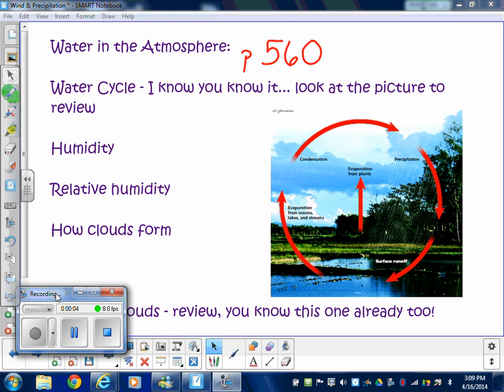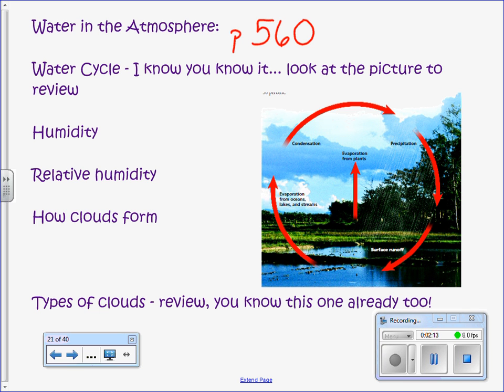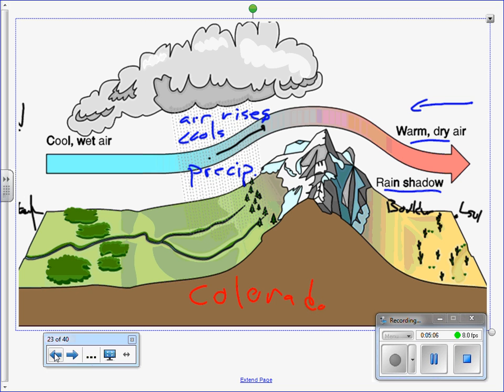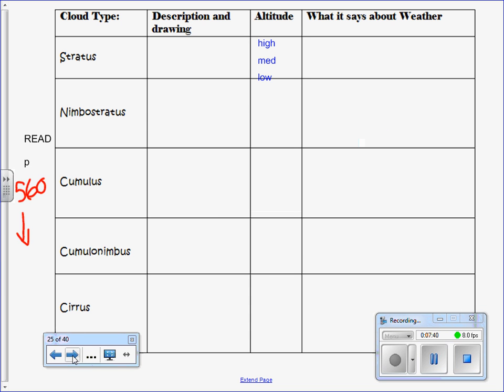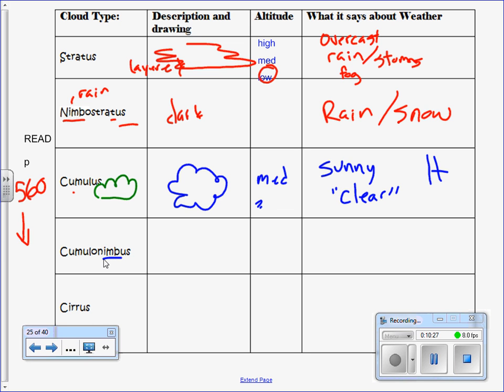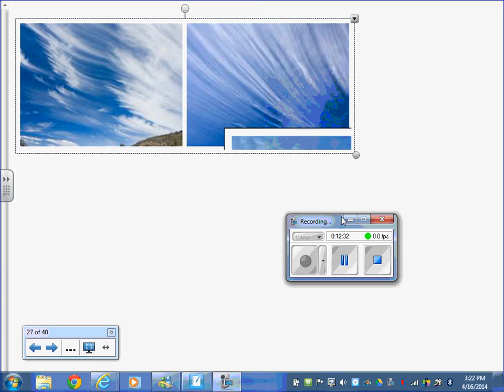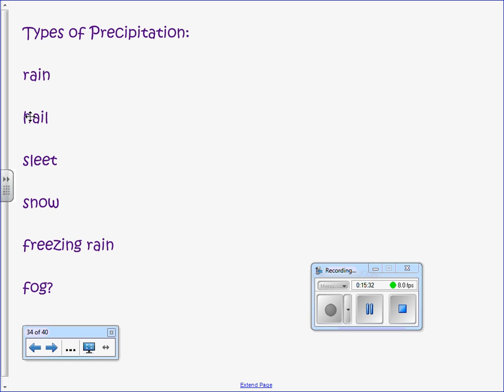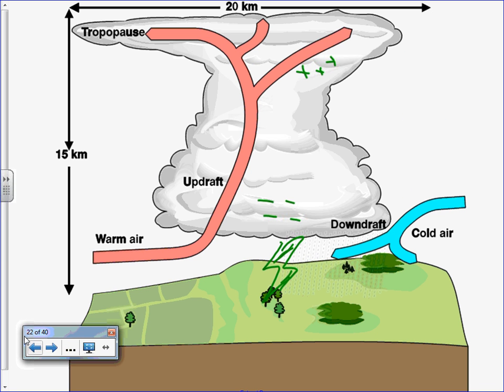flipped clouds&precipOD14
Description